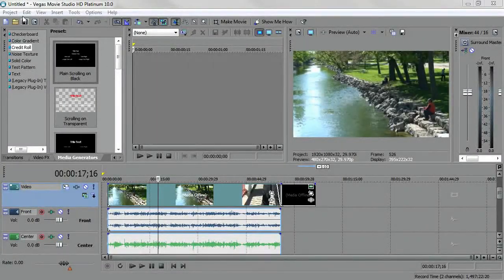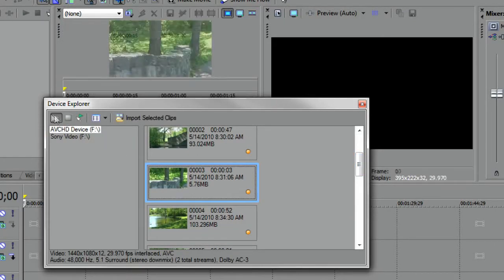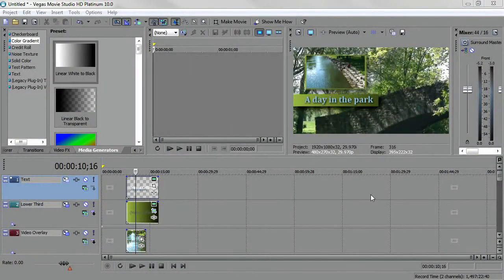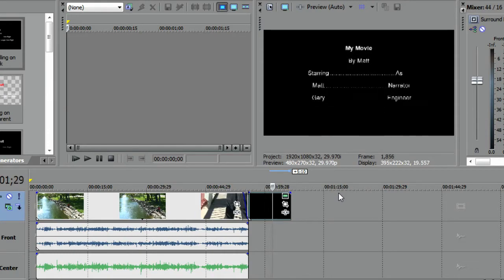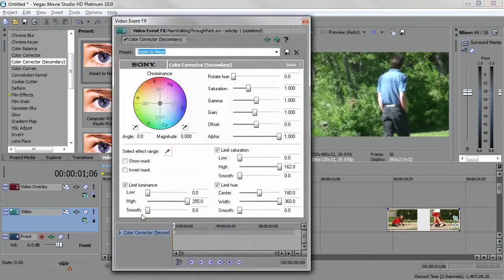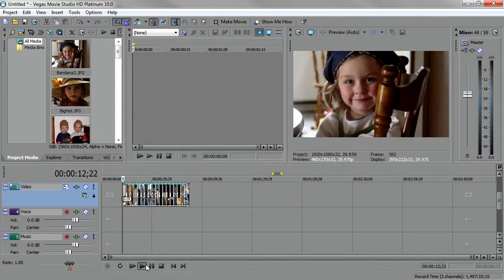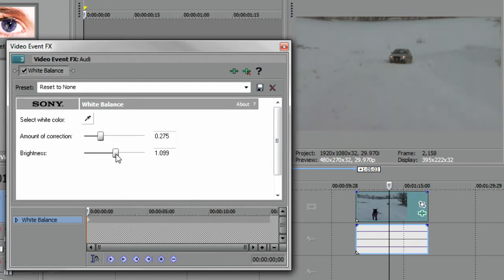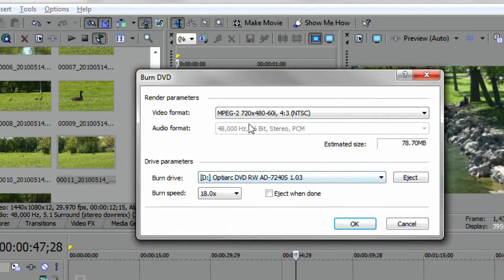Sony Vegas Movie Studio HD Platinum 10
Vegas Movie Studio HD Platinum 10